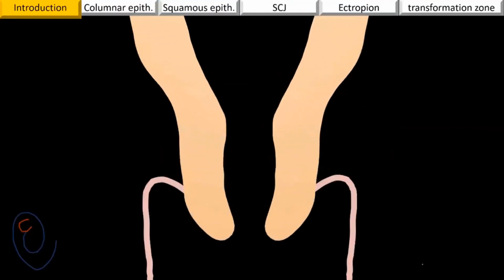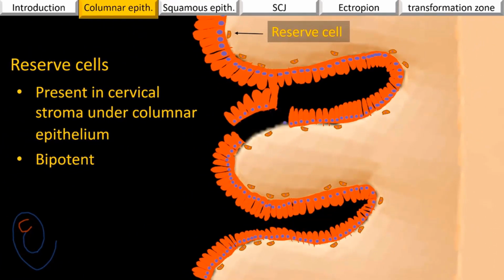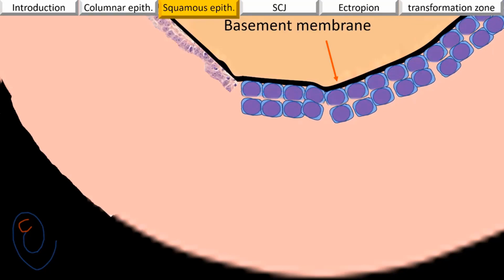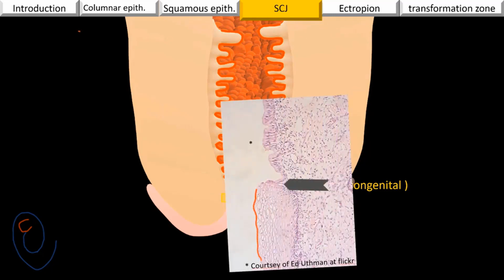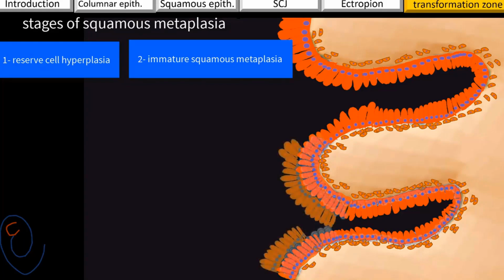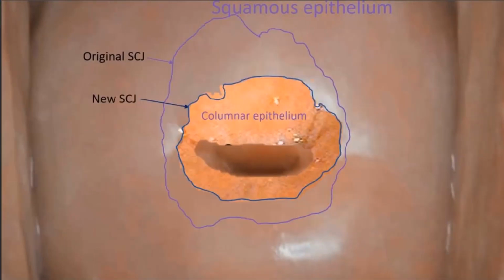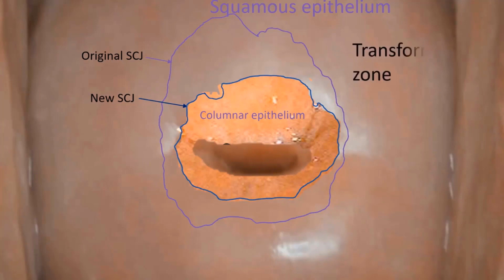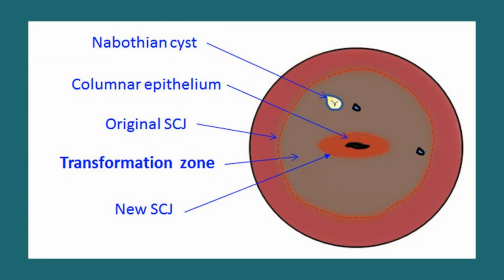Session 2 The Normal Cervical Anatomy 20230422